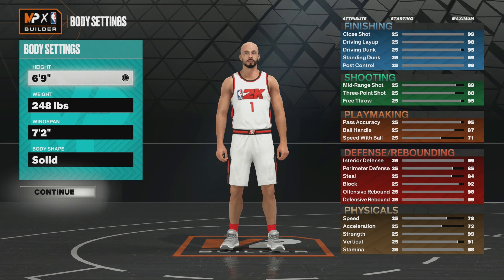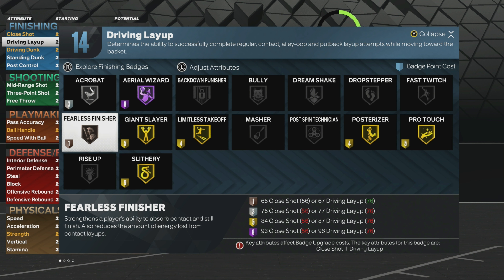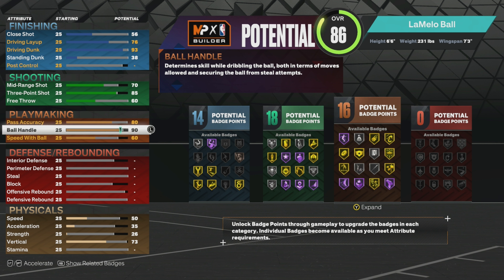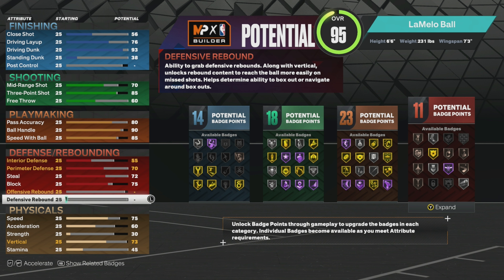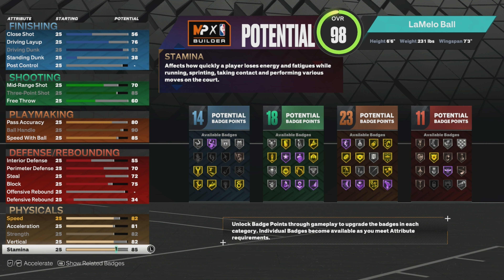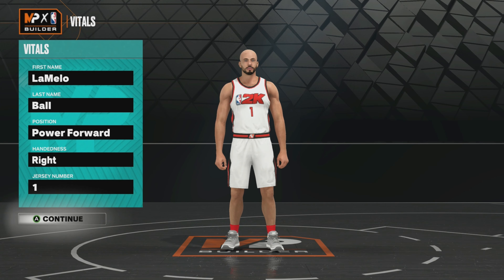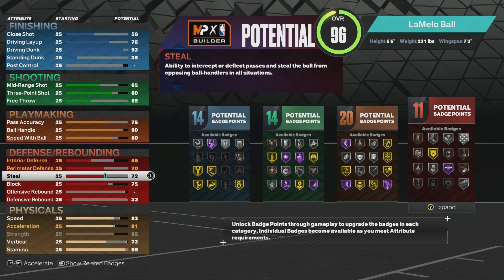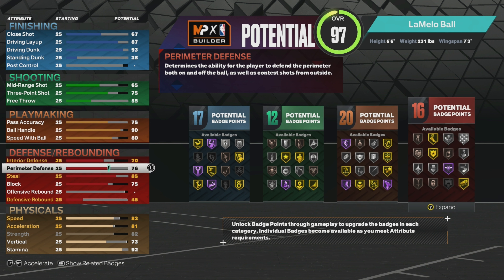The best 2k23 PARK GOD 6'6 Demi God build is unstoppable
I just created a demon for 2k23 park. This 6'6 demigod can do anything on the court. Hit the sub button and like the video with post notifications on for more 2k23 and other games!